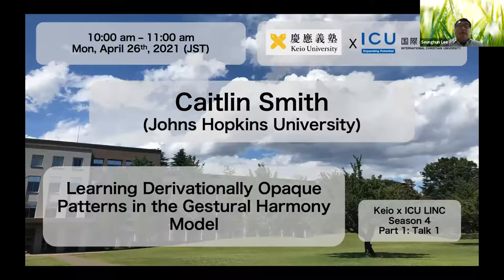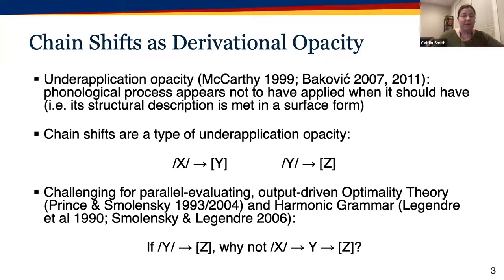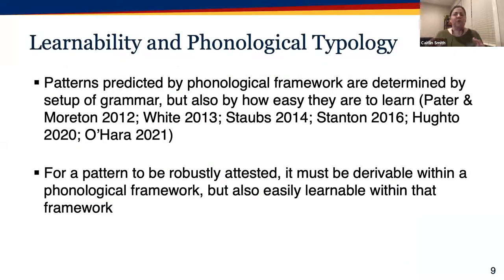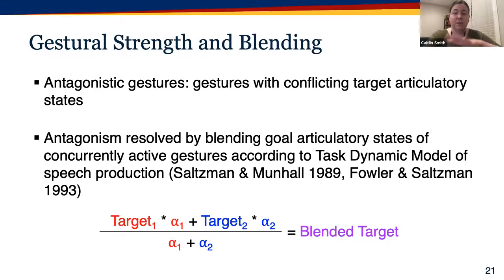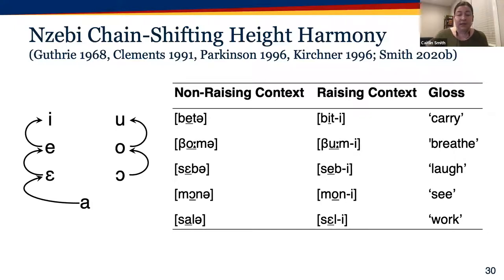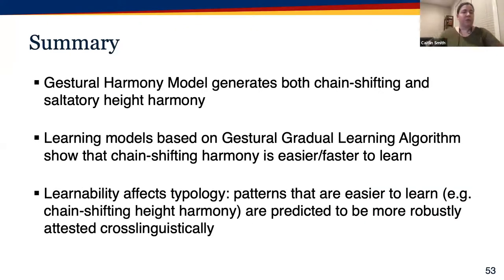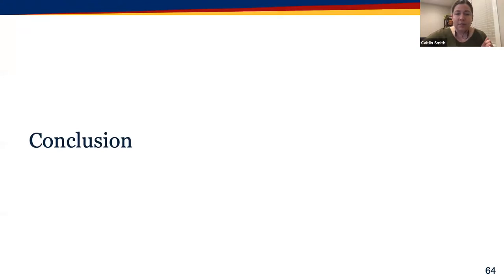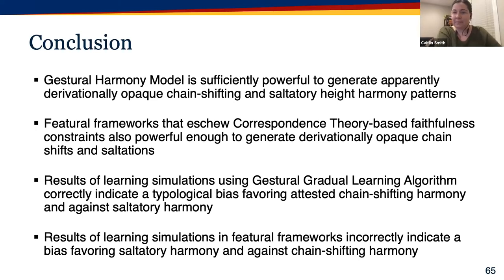[Keio x ICU-LINC0045] Caitlin Smith (Johns Hopkins University)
Keio x International Christian University Linguistics Colloquium

[Date & Time] 10 am - 12 pm Monday, April 26, 2021 (JST)

[Speaker]
"Learning Derivationally Opaque Patterns in the Gestural Harmony Model"

[Keio x ICU-LINC0046] Amber Lacey Lubera (University of Arizona) and Ryan Walter Smith (University of Texas at El Paso)
"Morphophonological evidence for onset-sensitive stress in Iron Ossetian"

This event was supported by the Institute of Cultural and Linguistic Studies at Keio University, Phonetic Society of Japan, and the Linguistics Lab at International Christian University.

Hosted by Seunghun J. Lee (International Christian University & University of Venda) Shigeto Kawahara (Keio University)

Assistant: Yukki Baldoria Wu